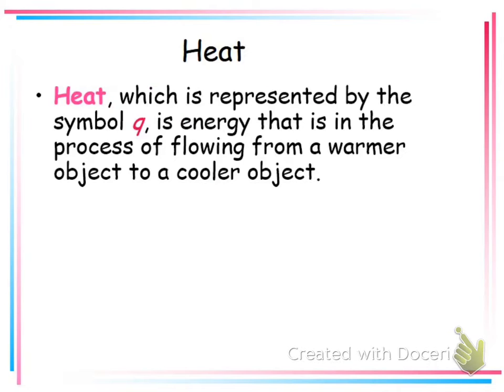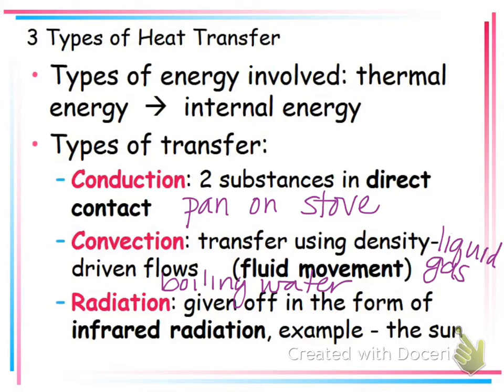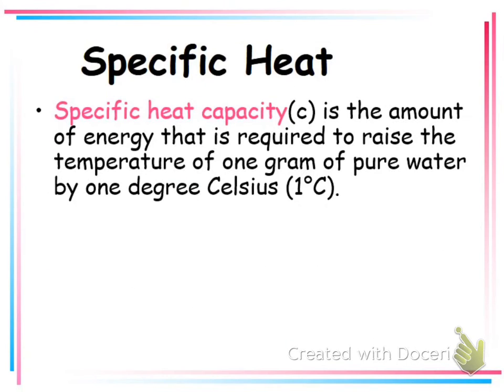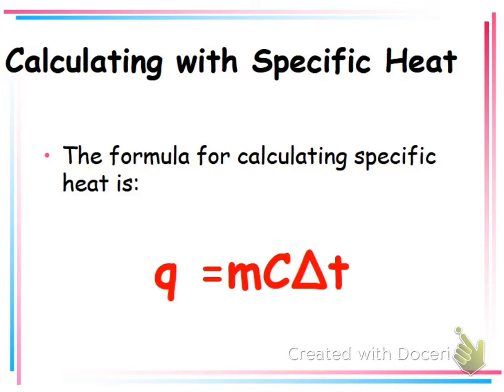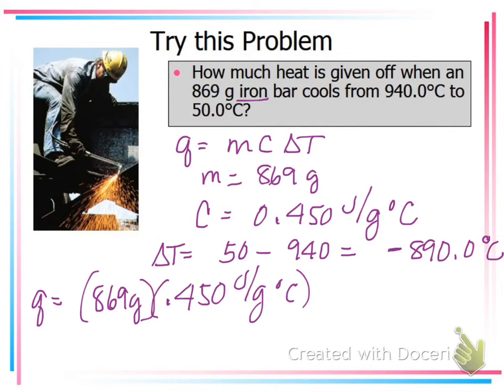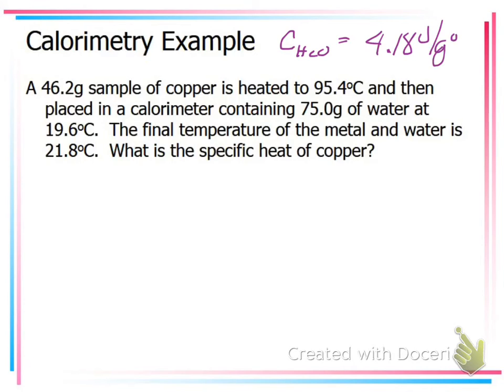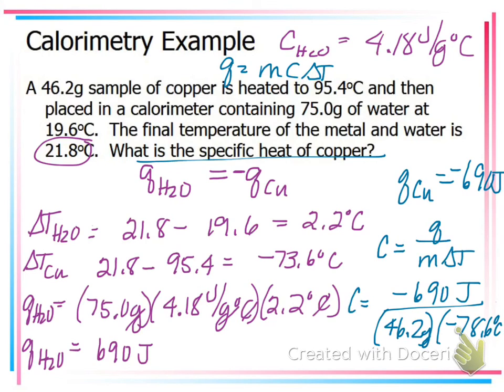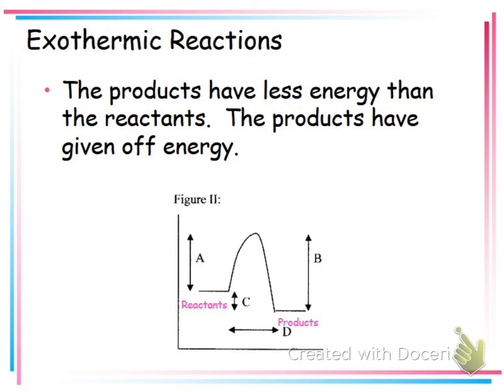PAP and Reg Thermo lesson 1